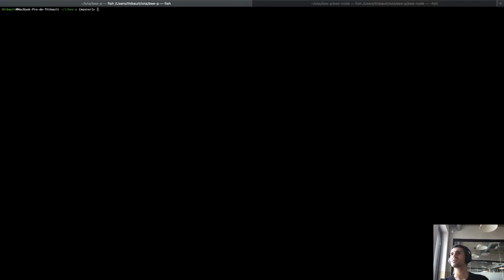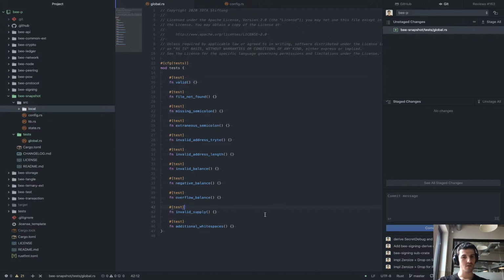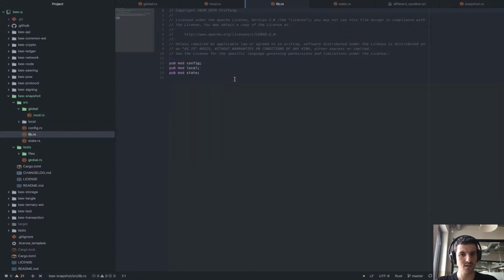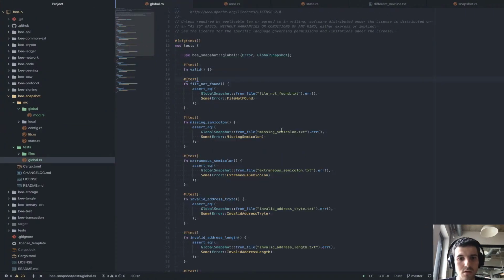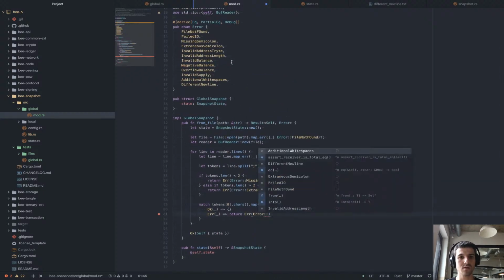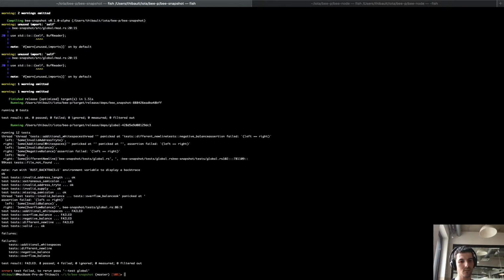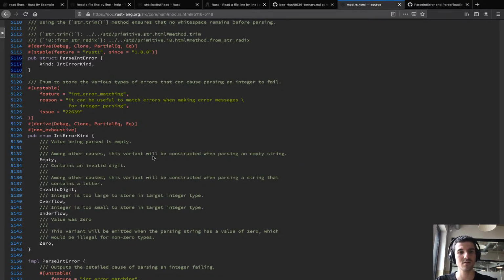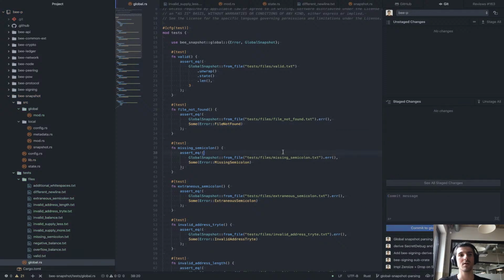Rust live coding session with the Bee team #4 - Thibault Martinez